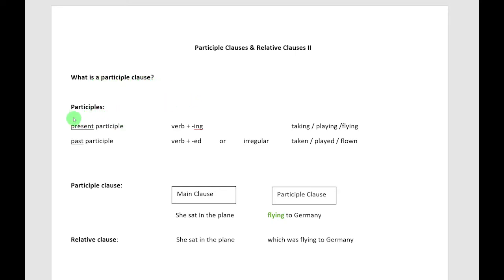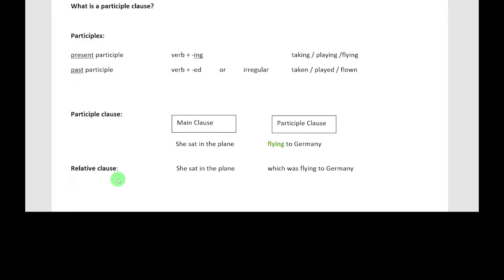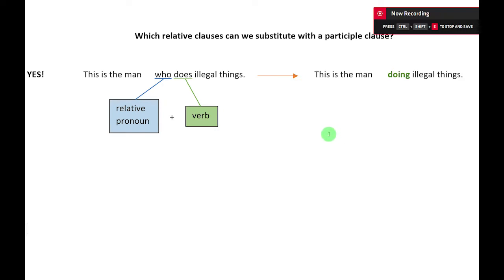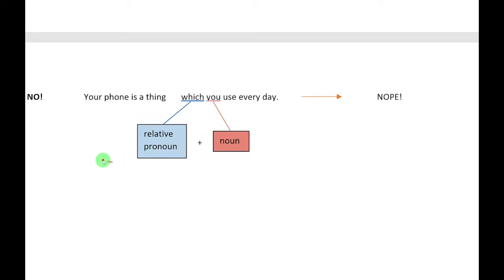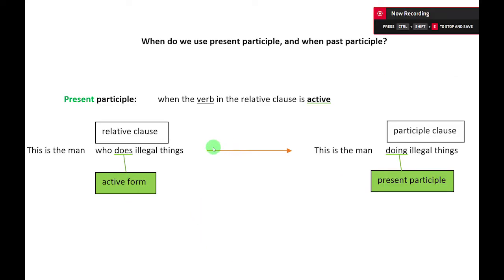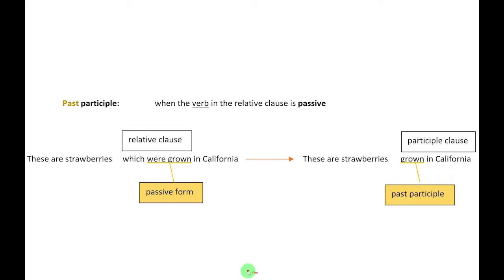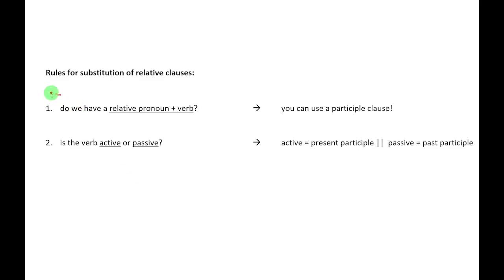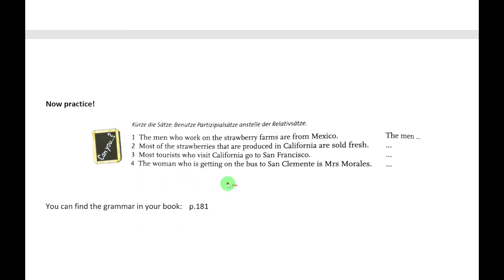Participle Clauses & Relative Clauses II